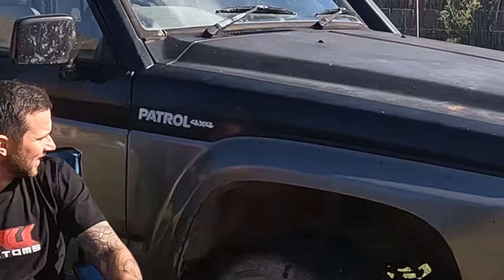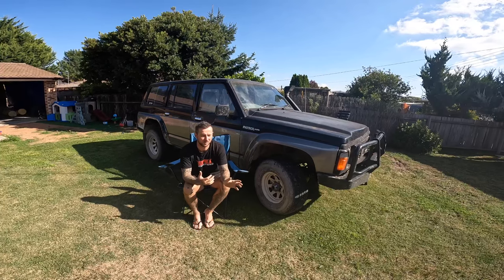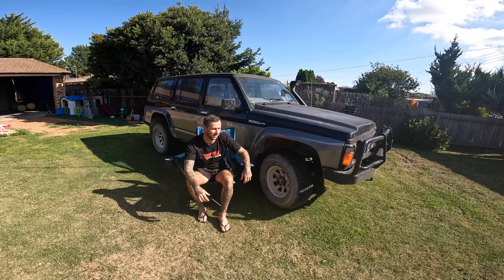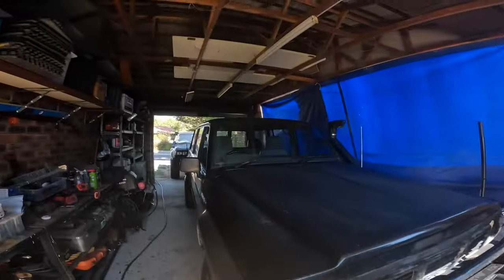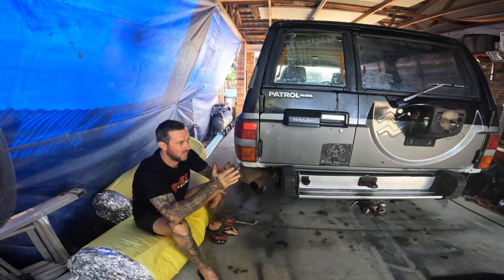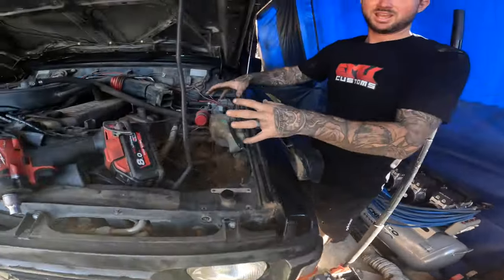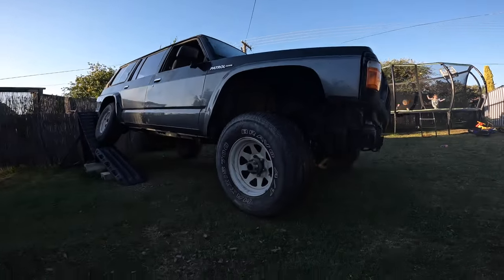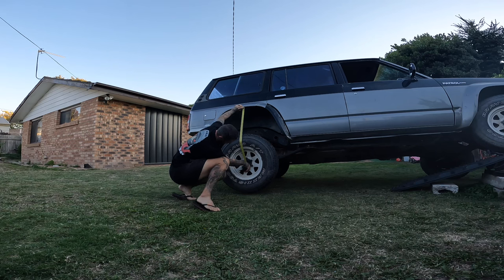We bought a PATROL | GQ intro | build part 1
we welcome a qg to the family
follow along as we build it from the bottom up!
Should we swap the tb42 to a ls1? Or turbo the tb42?